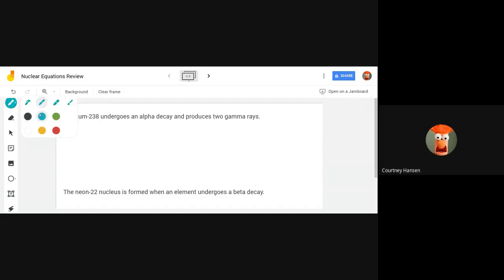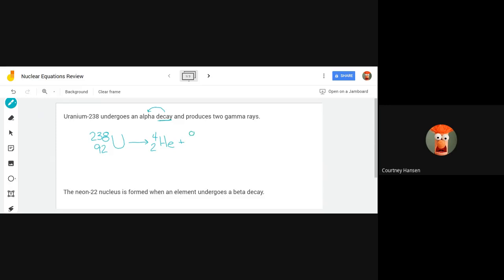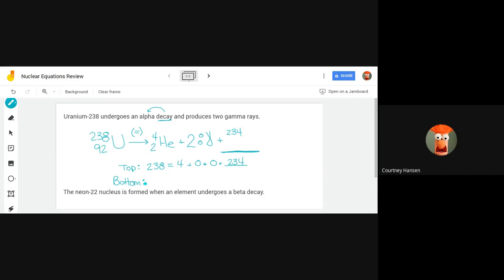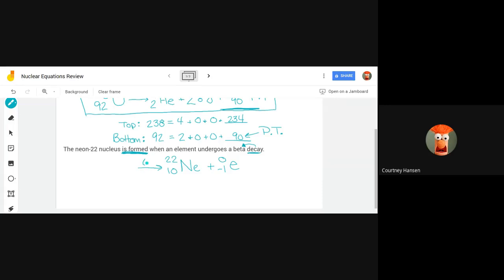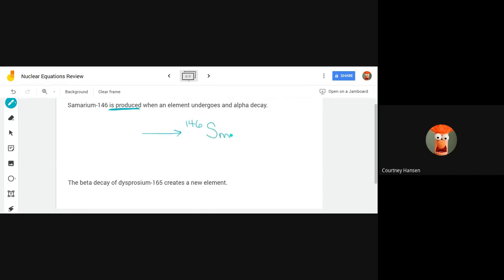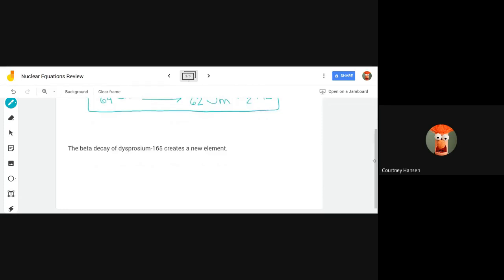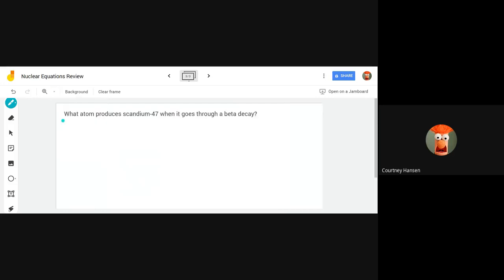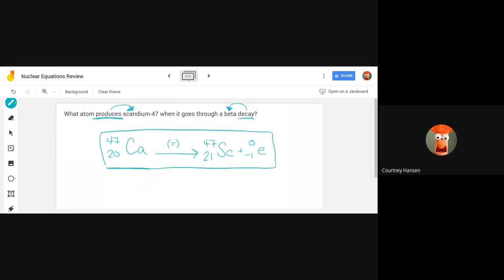Nuclear Equation Review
Review how to write balanced nuclear equations. (Alpha, beta and gamma)